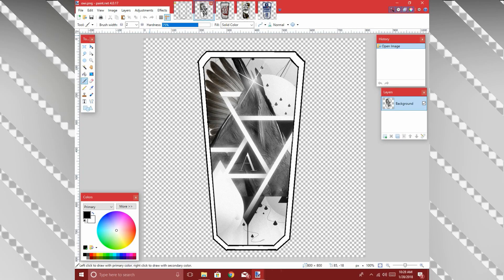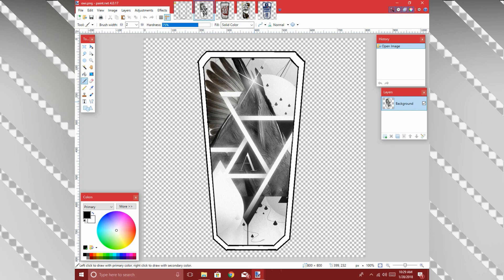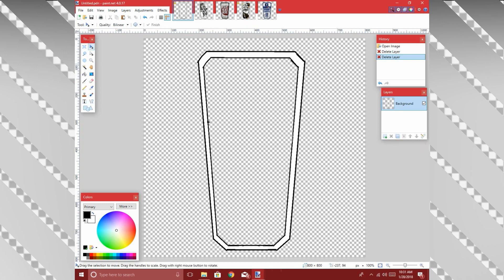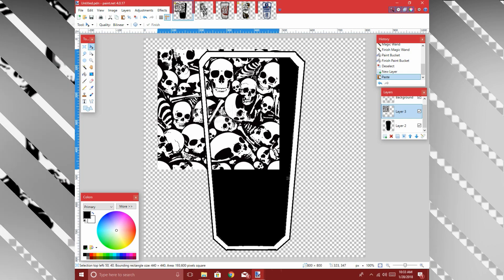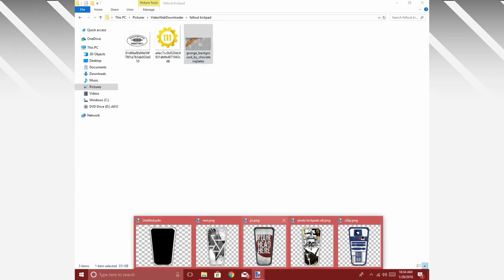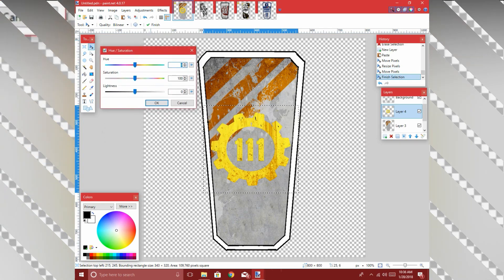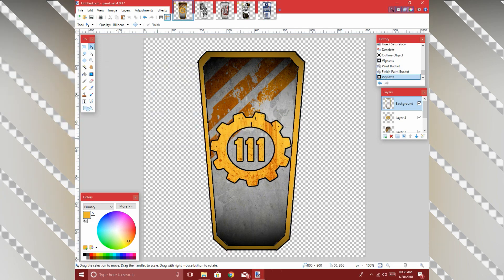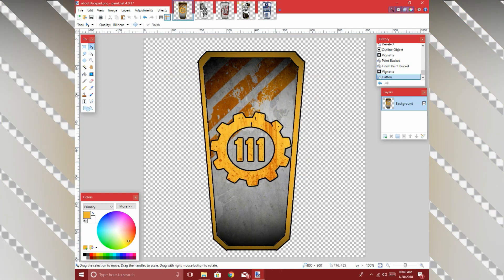Custom Kickpad Tutorial (WWE 2K18)